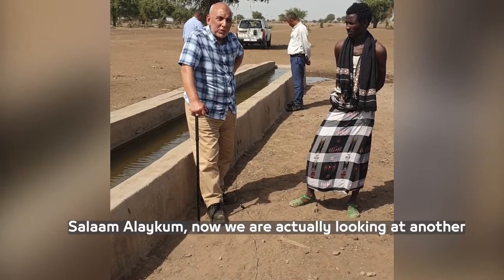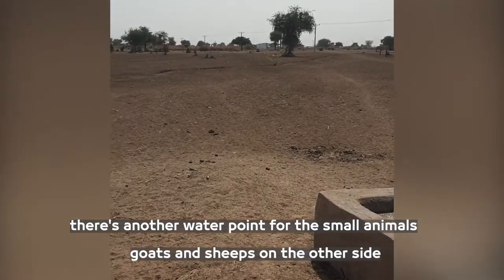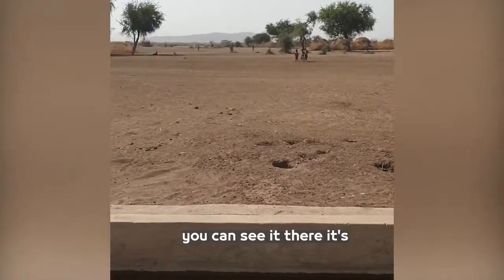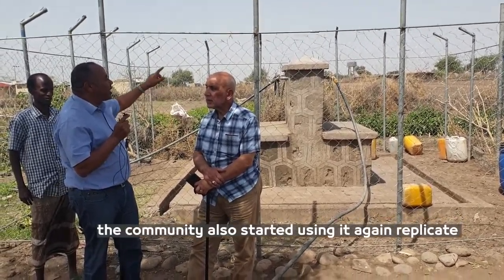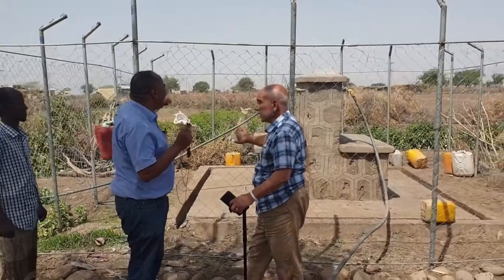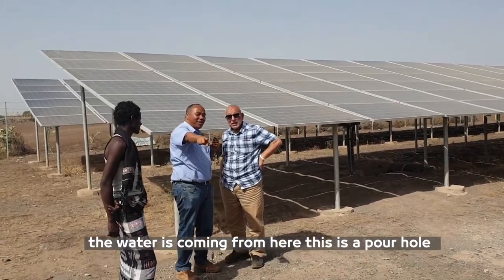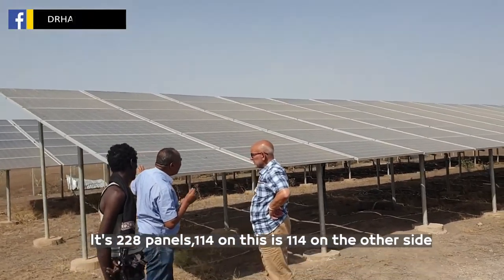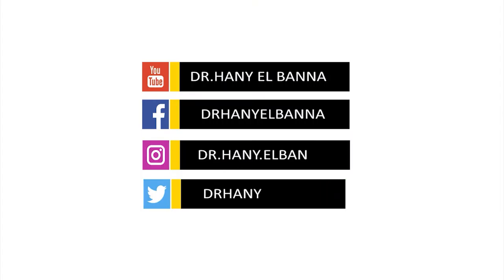Water project in Ethiopia | Dr. Hany El Banna